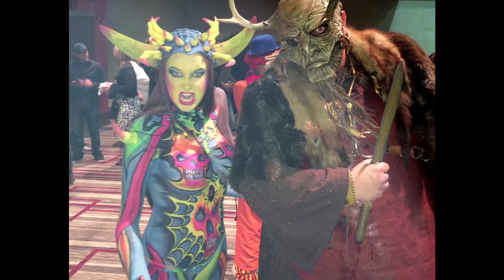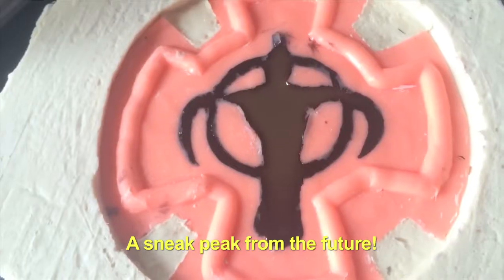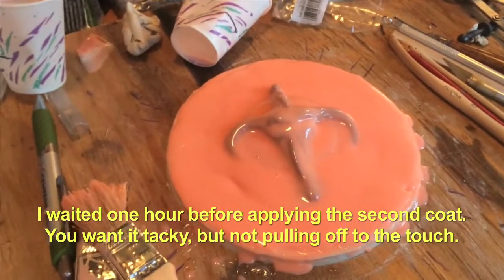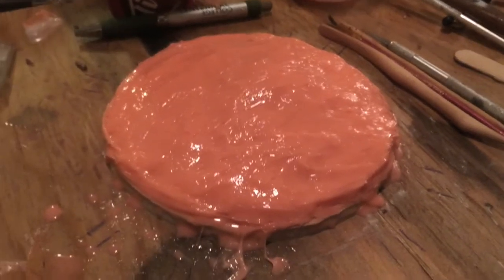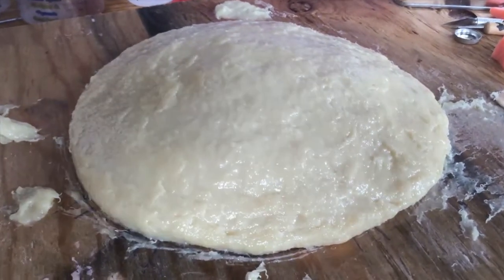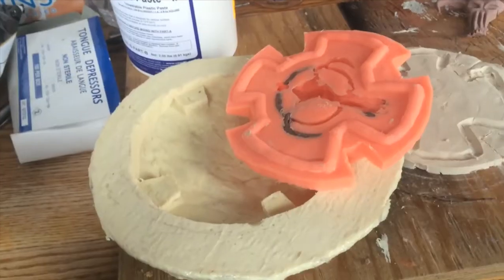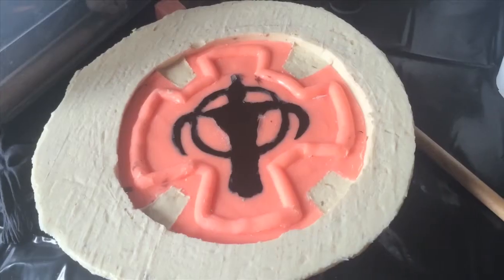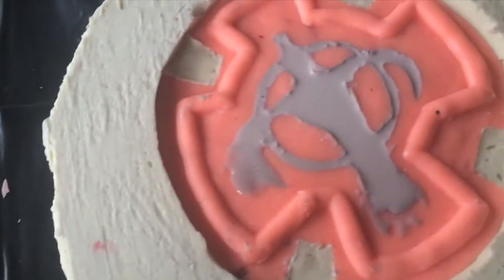Silicone Mold for a Small Item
In this video I do a how-to for a small brush on silcone mold, plasti-paste mother mold, and some resin castings.